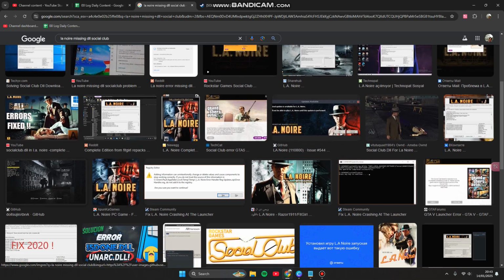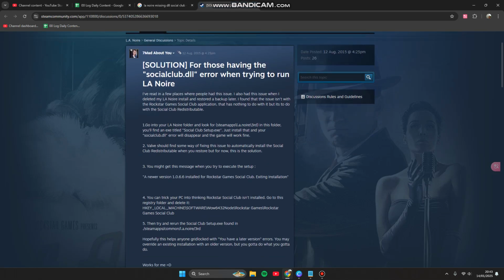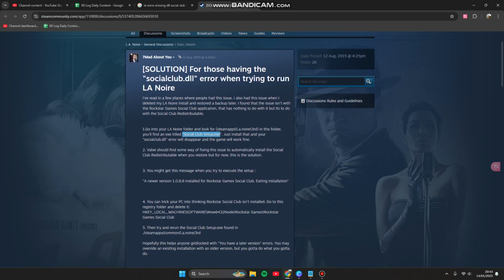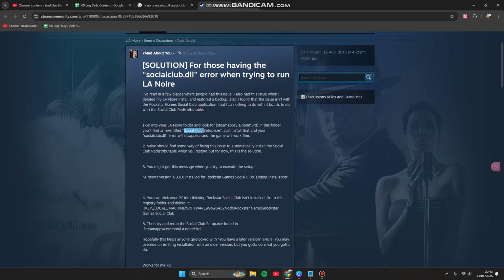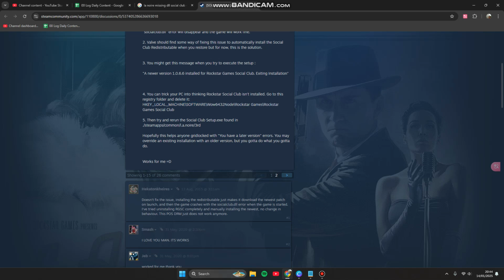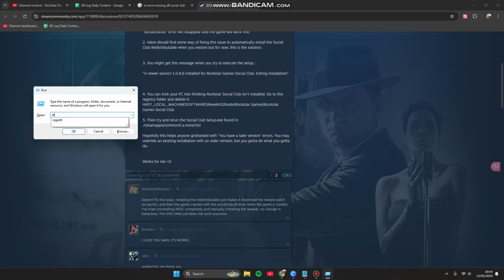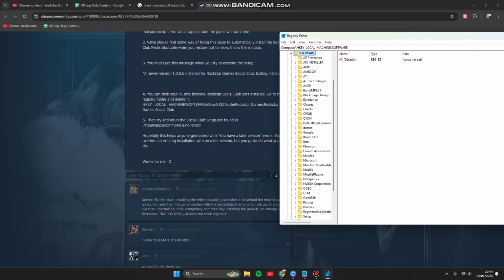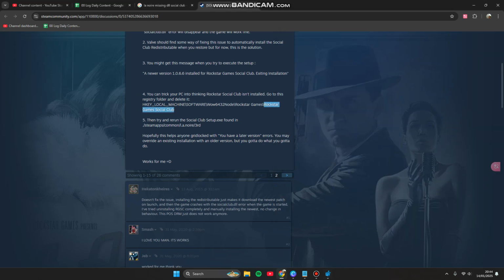💥 STEPS: La noire missing dll socialclub problem 100% solution | How To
La noire missing dll socialclub problem 100% solution | How To.